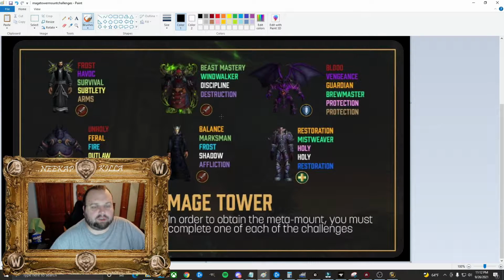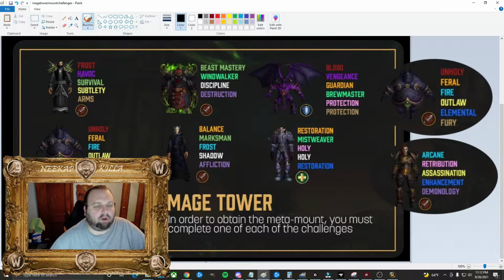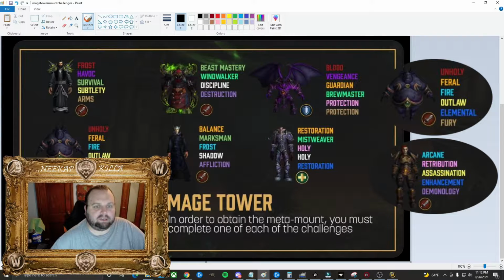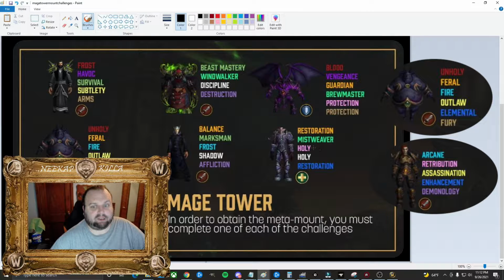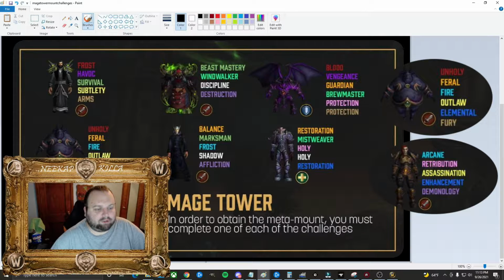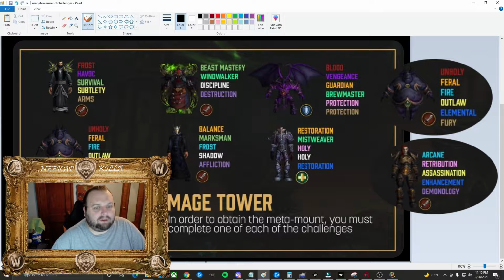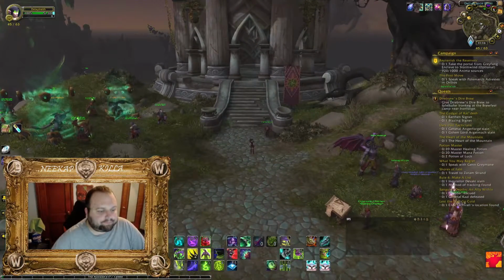WoW 9.1.5 Mage Tower Mount | How to Acquire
Note: There could be scaling that allows you to complete challenges on non level 60s. However, I imagine will be much easier on a max level character.

In this video I talk about the Soaring Spelltome mount fittingly being added into game as a reward for completing all the mage tower challenges. I go over how to acquire it and what the mount might look like in the video.